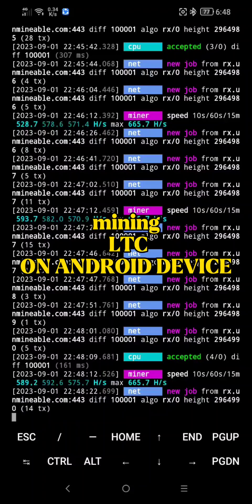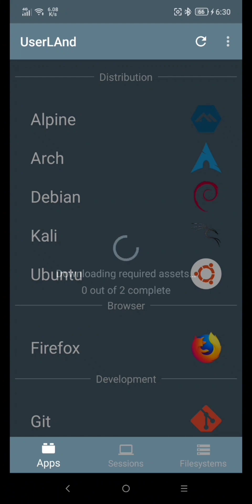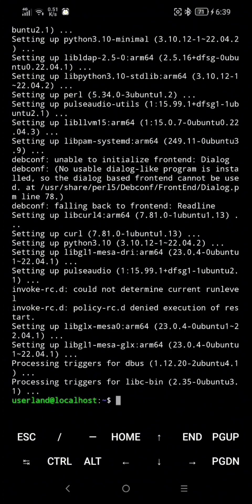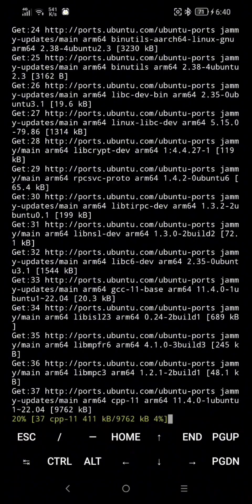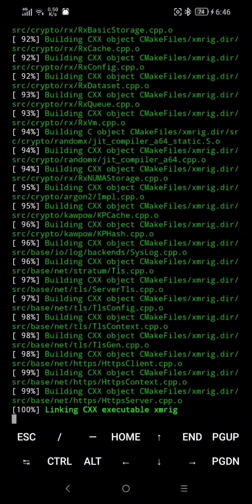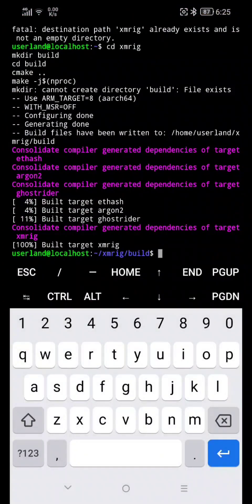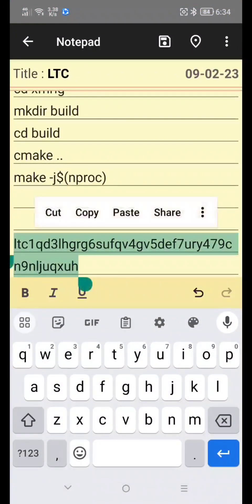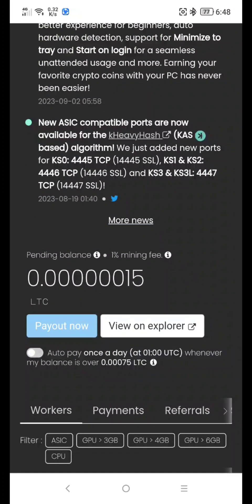2023MINING (LTC) ON ANDROID USING CPUCORE @kitamoko1042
PASSIVE INCOME 👇👇👇
GRASS NETWORK 👇

When you registered on BINANCE using this link you will receive 40usdt on your referral dashboard

note!
run it one by one

sudo apt install git build-essential cmake libuv1-dev libssl-dev libhwloc-dev

cd xmrig

mkdir build

cd build

cmake ..

make -j$(nproc)

go to unmiable.com and make mining configuration

then paste your mining configuration to userland and hit enter to start mining

to stop miner hit CTRL+C
to exit CTRL+A THEN CTRL+D
to start mining again paste it this

cd xmrig
mkdir build
cd build
cmake ..

then your mining configuration again then hit enter

play and earn LBC coin
if you like a playing Cards or lottery game and you want to win a prizes visit this website 👇